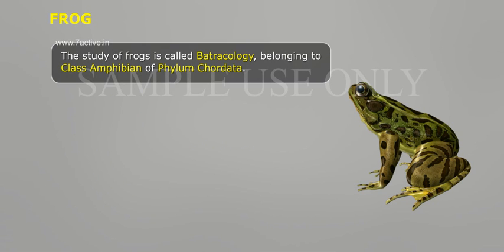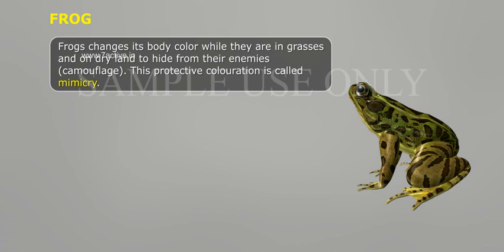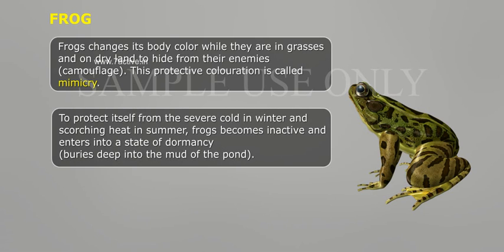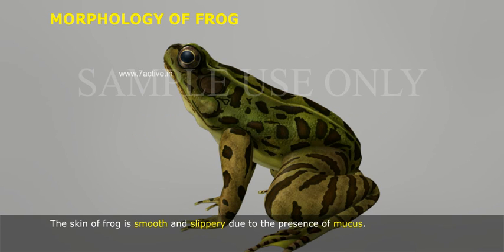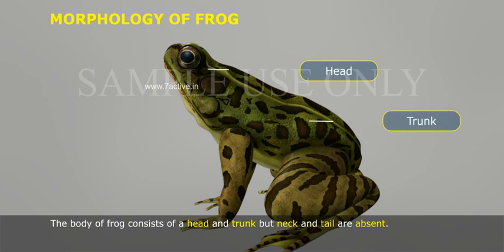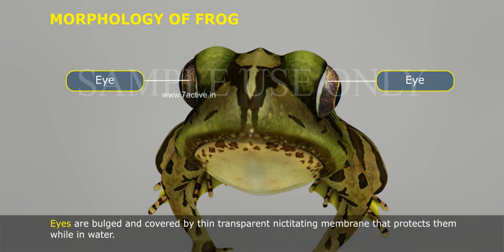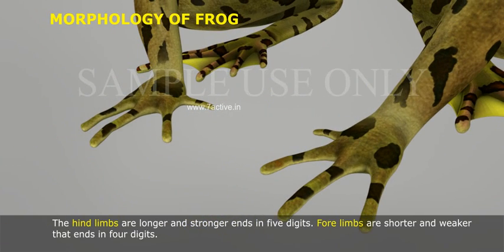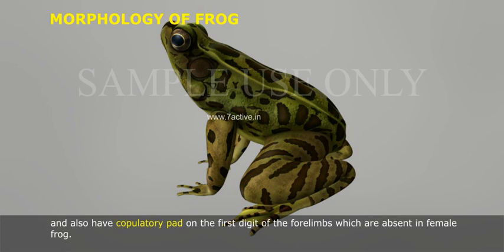Amazing Explanation Of Frog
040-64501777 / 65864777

7 Active Technology Solutions Pvt.Ltd. is an educational 3D digital content provider for K-12. We also customise the content as per your requirement for companies platform providers colleges etc . 7 Active driving force "The Joy of Happy Learning" -- is what makes difference from other digital content providers. We consider Student needs, Lecturer needs and College needs in designing the 3D & 2D Animated Video Lectures. We are carrying a huge 3D Digital Library ready to use.

FROGS:
The study of frogs is called Batracology, belonging to Class Amphibian of Phylum Chordata.
The most common species of frog found in India is Rana tigrina.
Frogs are cold blooded or poikilothermic, live both on land and in fresh water.
Frogs changes its body color while they are in grasses and on dry land to hide from their enemies (camouflage). This protective colouration is called mimicry.
To protect itself from the severe cold in winter and scorching heat in summer, frogs becomes inactive and enters into a state of dormancy (buries deep into the mud of the pond).
A state of dormancy in winter is called hibernation and in summer called aestivation.
Morphology of Frog:
The skin of frog is smooth and slippery due to the presence of mucus.
The color of the skin is generally olive green with dark irregular spots on dorsal surface. But on ventral surface the skin is pale yellow in color.
Frogs never drinks water but absorbs it through the skin to fulfill the needs of the body.
The body of frog consists of a head and trunk but neck and tail are absent.
Above the mouth i.e. tip of the snout bears a pair of external nostrils which open into internal nostrils.
Eyes are bulged and covered by thin transparent nictitating membrane that protects them while in water.
On either side of eyes a membranous tympanum (ear) receives sound vibrations.
The forelimbs and hind limbs help in swimming, walking, leaping and burrowing.
The hind limbs are longer and stronger ends in five digits. Forelimbs are shorter and weaker that ends in four digits
Feet have webbed digits that help in swimming.
Frog exhibit sexual dimorphism. Male frogs can be distinguished by the presence of sound producing vocal sacs and also have copulatory pad on the first digit of the forelimbs which are absent in female frog.